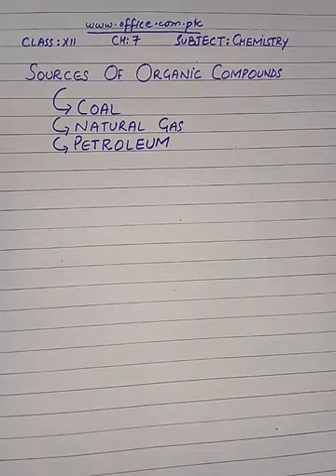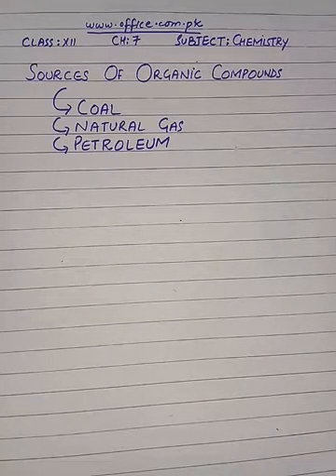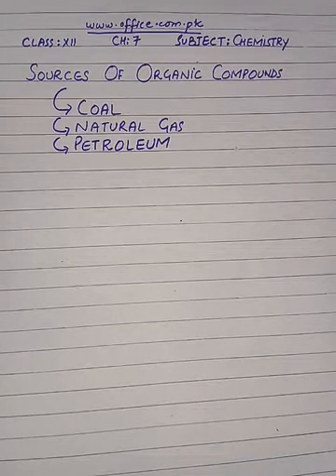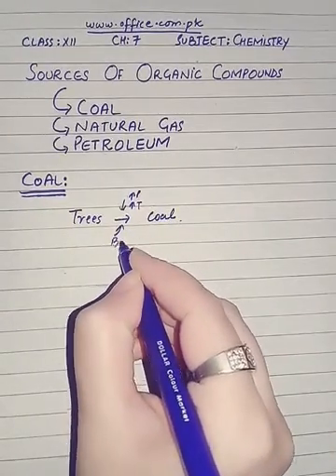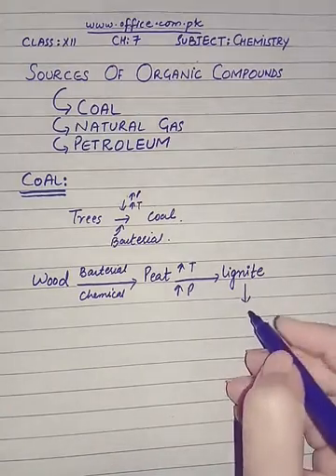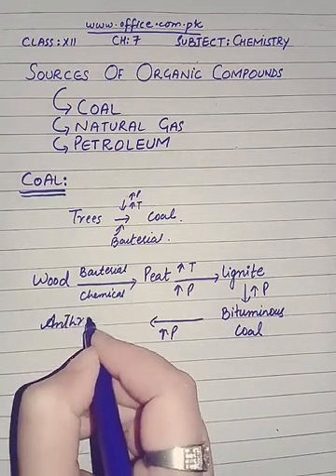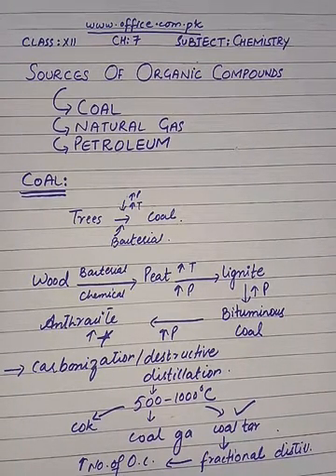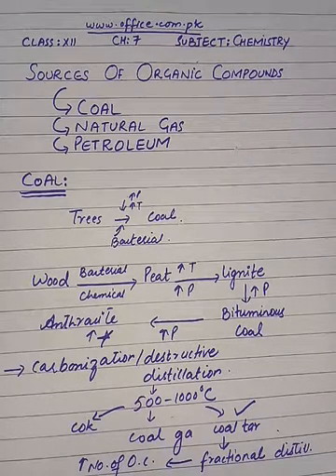Sources of organic compounds- COAL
list five sources of organic compound
sources of organic compounds ppt
sources of organic compounds pdf
main source of organic compound is coal
uses of organic compounds
how would you purify a solid organic compound
sources of organic compounds quiz let
organic chemistry